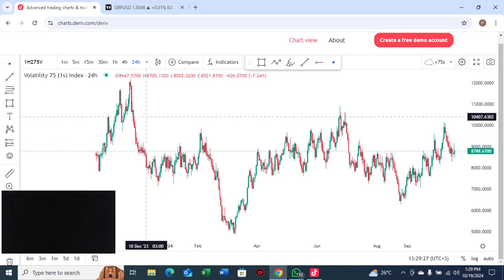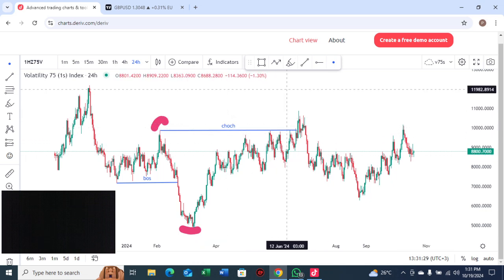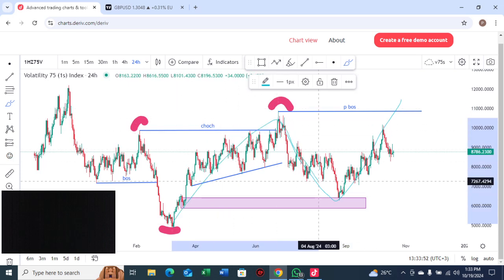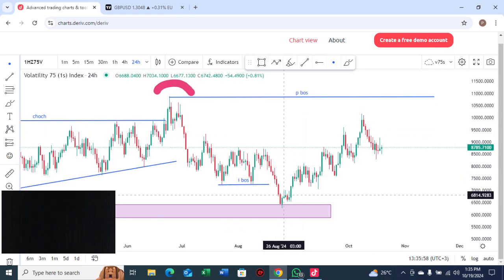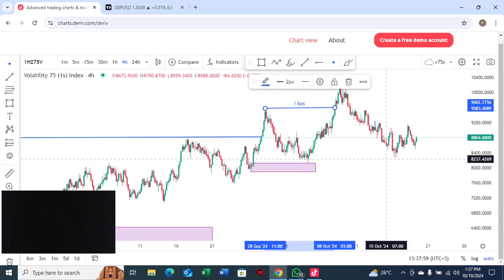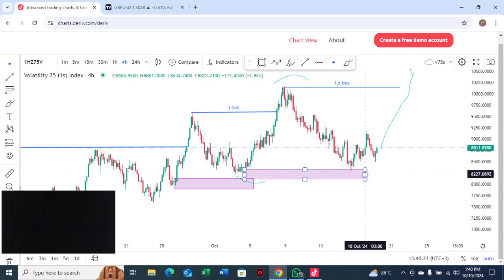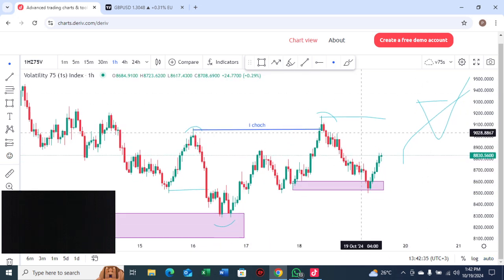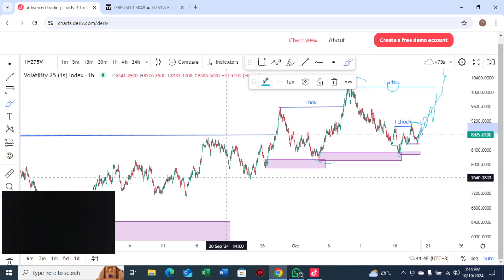Market structure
How to trade synthetic index (DERIV) using SMC concept